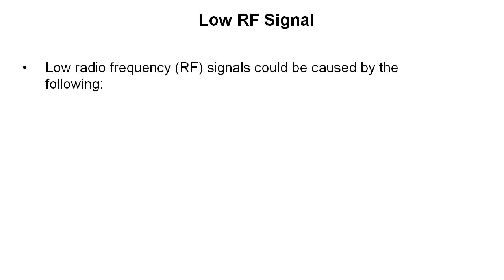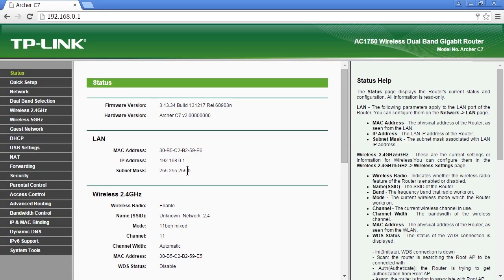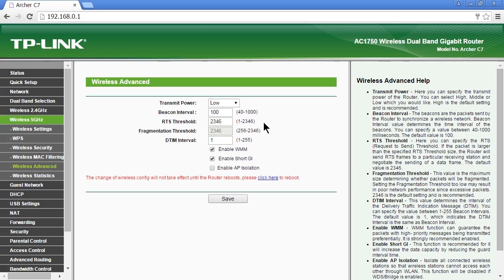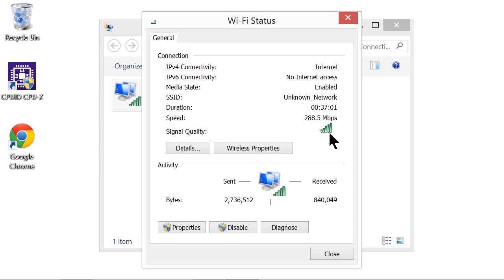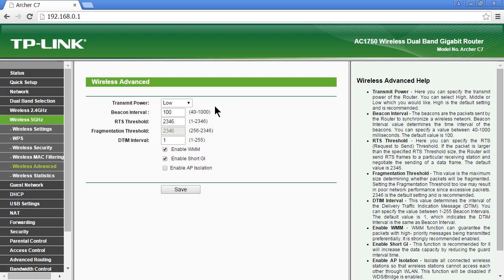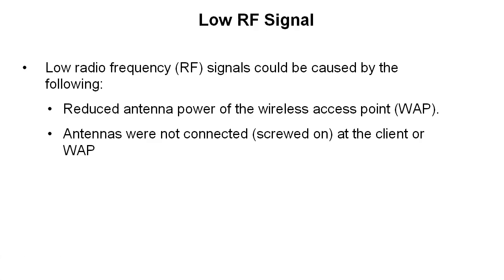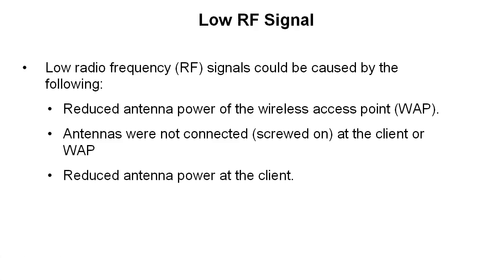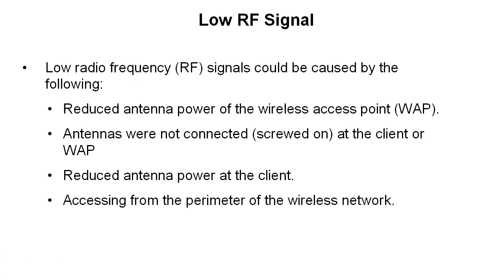006 31.5 Low RF Signal Problem